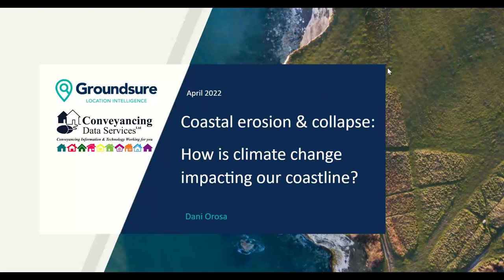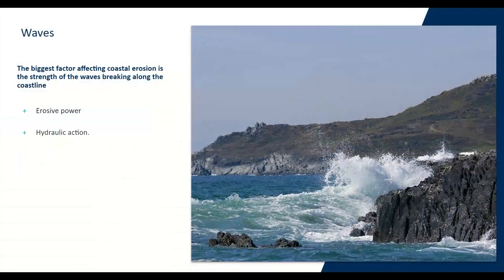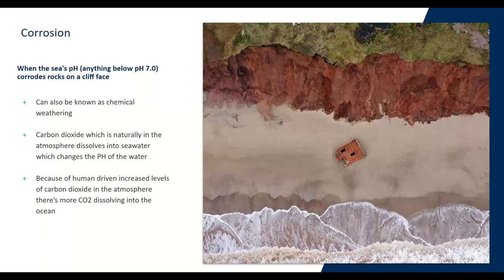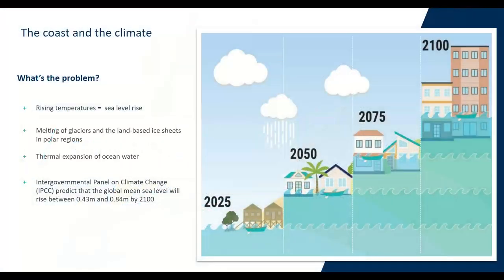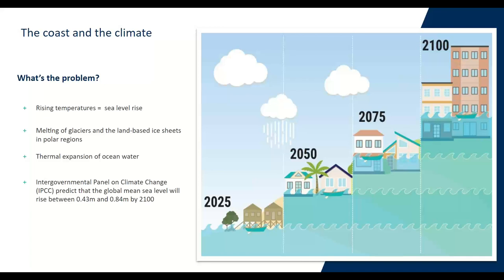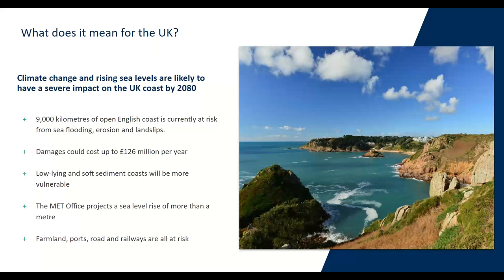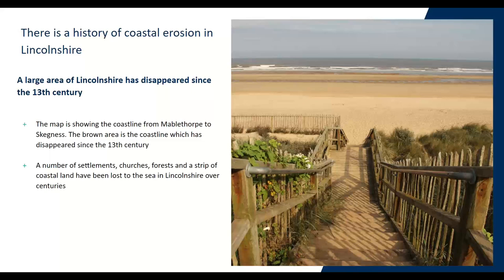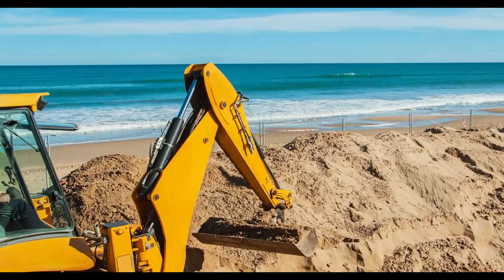Coastal Erosion Collapse: How is climate change impacting our coastline? with CDS & Groundsure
In our climate focused webinars this quarter, we're going to look at what coastal erosion is, what causes it, and how climate change increases the risk of coastal erosion in the UK. By the end of the session, you'll have a greater appreciation of which areas are exposed to coastal erosion, the coastal defence methods that are being deployed in different parts of the country, and how risk is represented within a report. Join CDS and Groundsure for the first of 3 climate change focused webinars this quarter.

20/04/2022